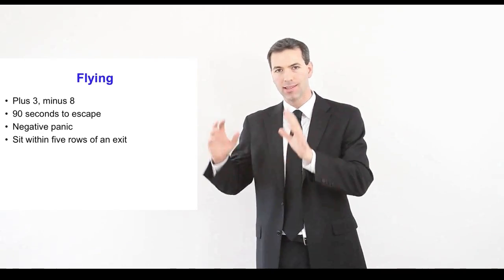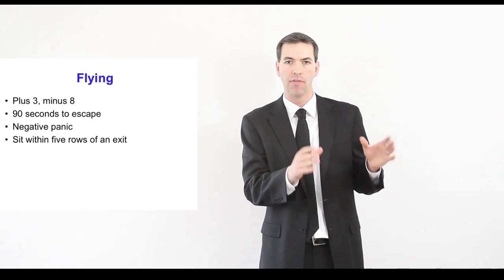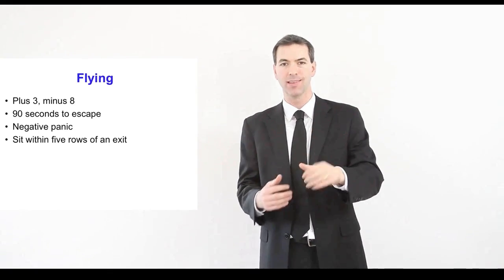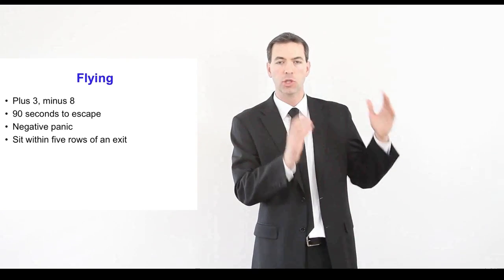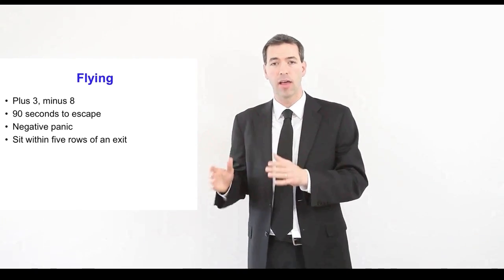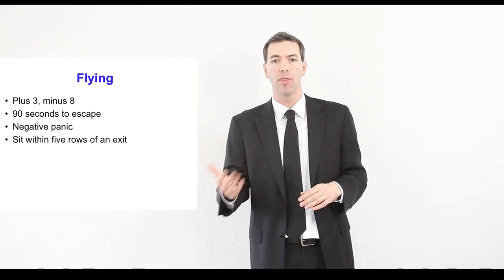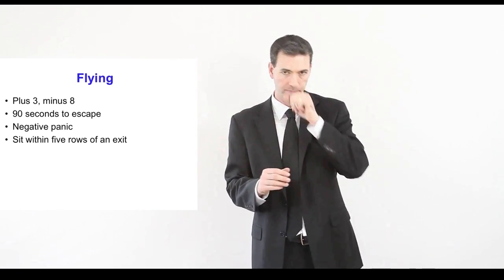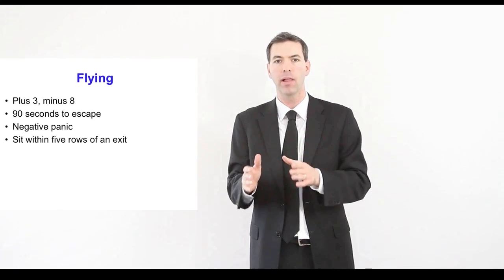HOW TO SURVIVE A PLANE CRASH